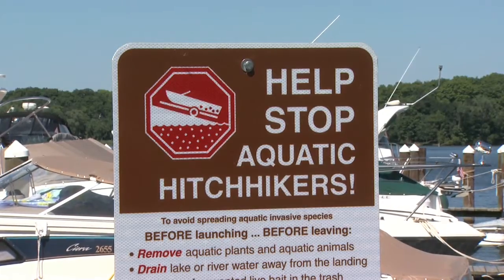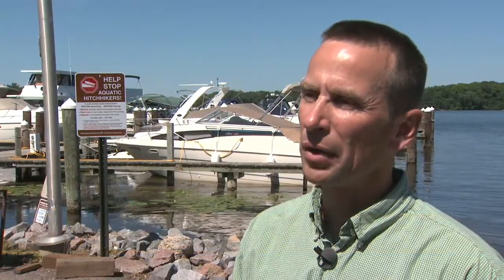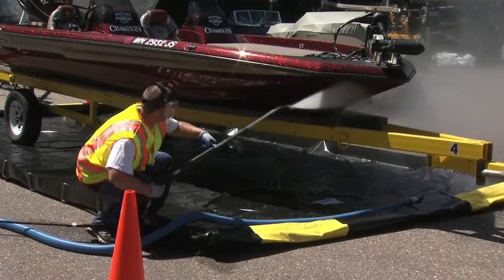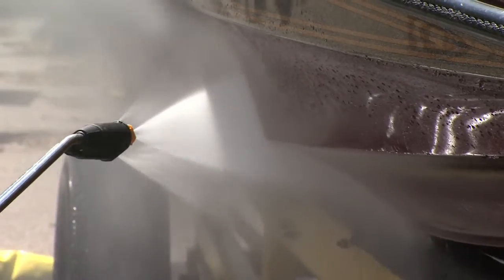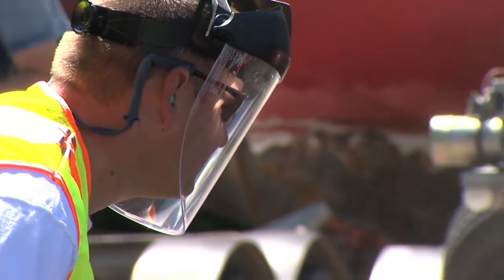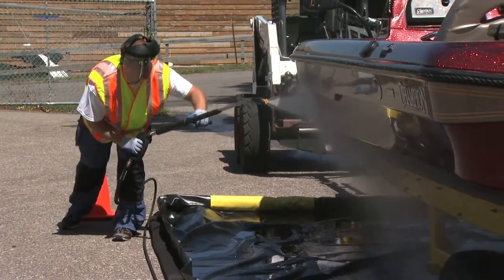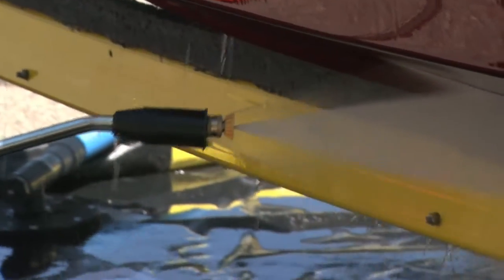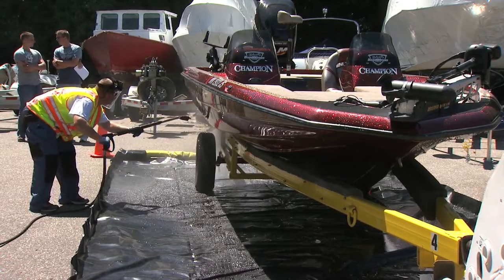Boat Decontamination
High pressure hot water sprayers are being used by the Minnesota DNR to decontaminate boats and prevent the spread of aquatic invasive species.